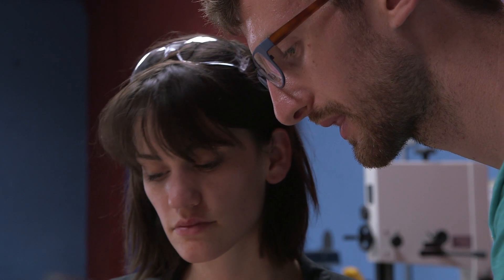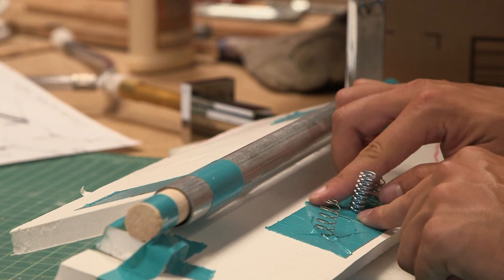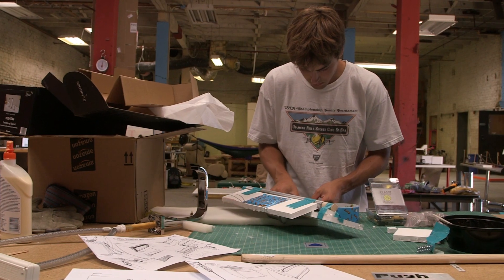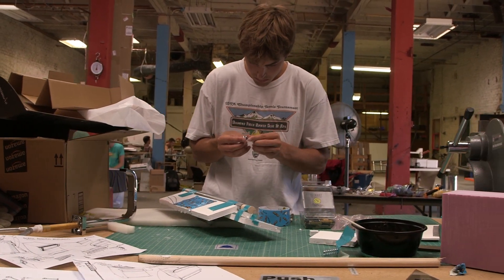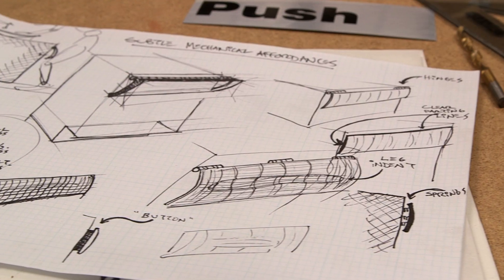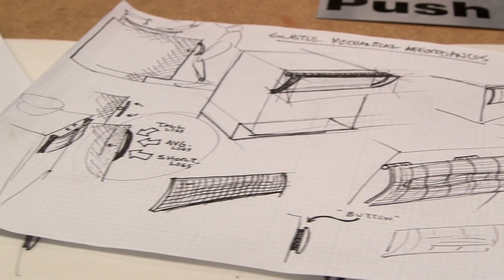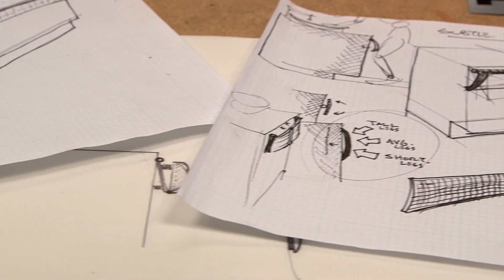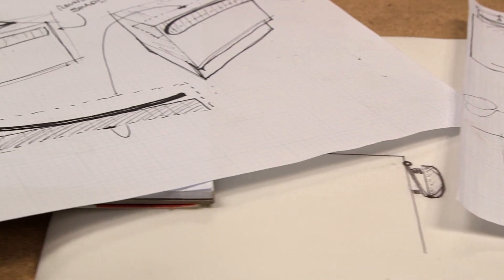Stanford Start.Home: Design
Sustainable design at home is only half the solution. The Start.Home's interactive features aim to encourage people to become more energy-minded in their everyday life.

An enterprising team of Stanford students has designed a low-cost, solar-powered home that could lead the home-building industry to a more sustainable future and guide homeowners toward greener behavior.